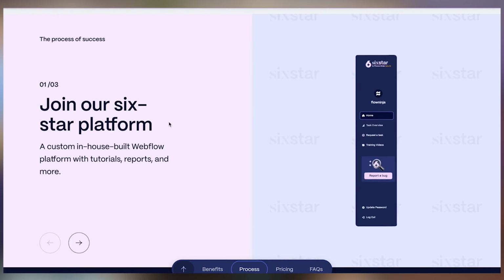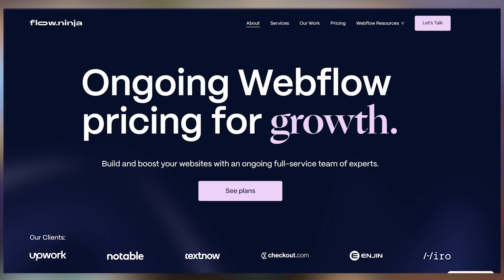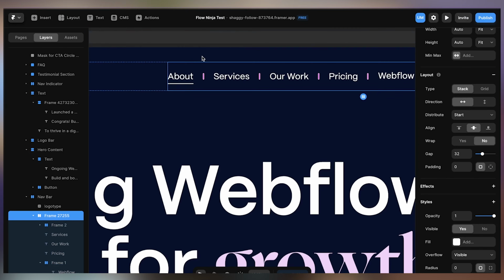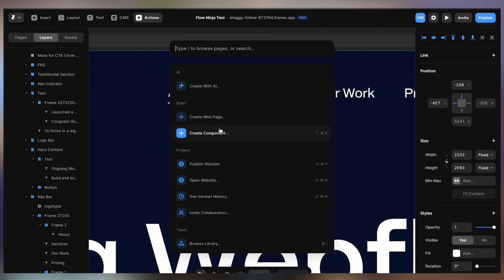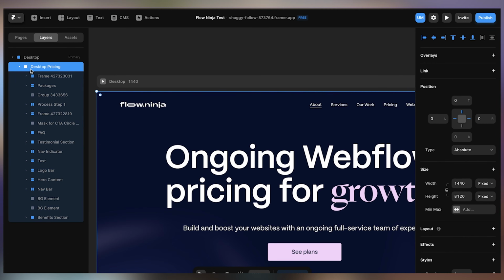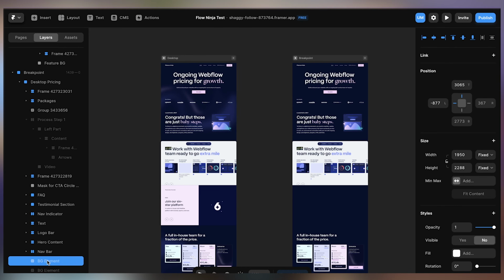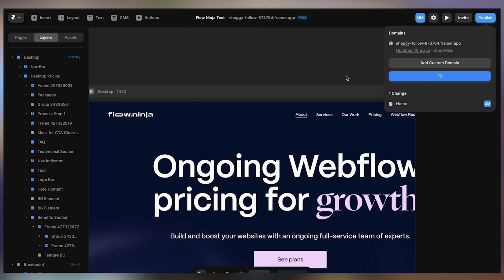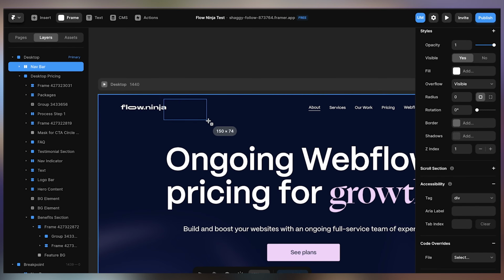Webflow Expert Tries Framer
Framer is a good page builder, but I prefer Webflow, as you know.

Did you know that with Webflow, you can leverage your website to generate $1.7 million in revenue? 👇